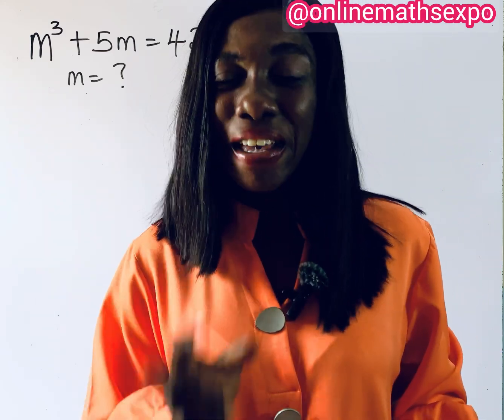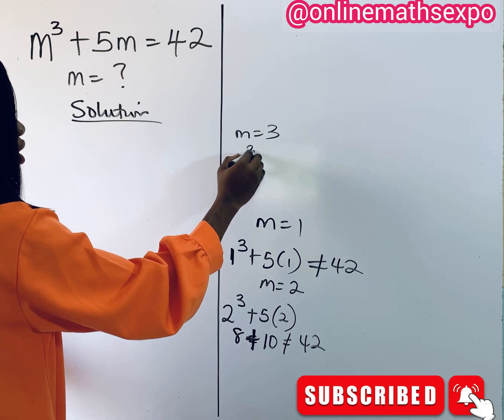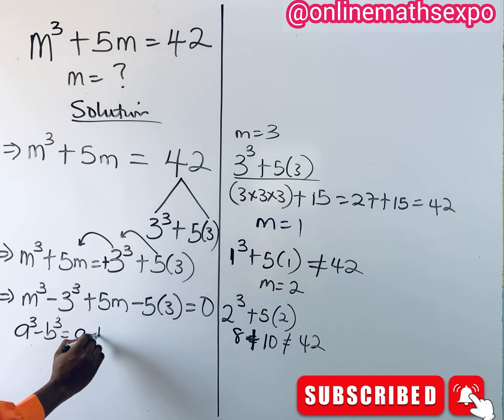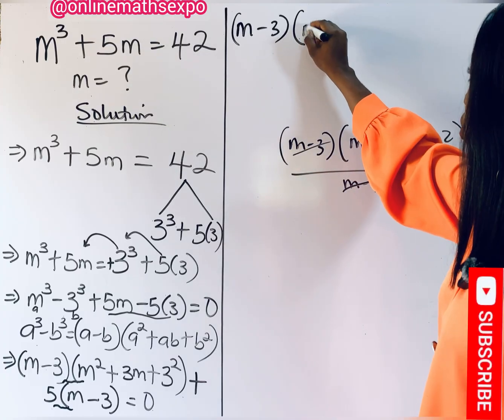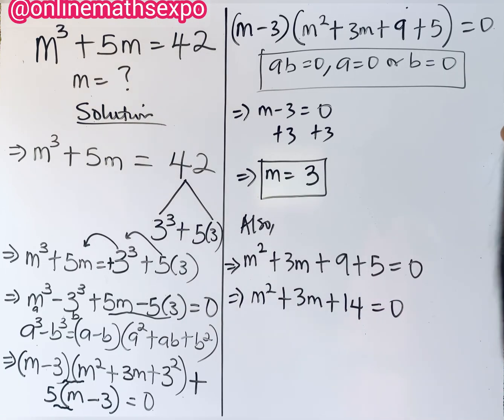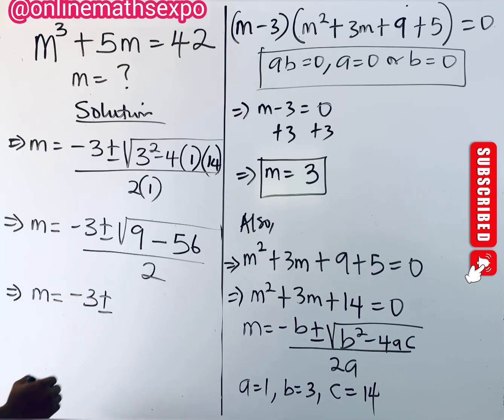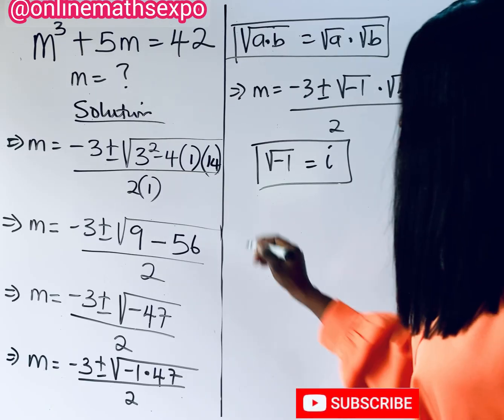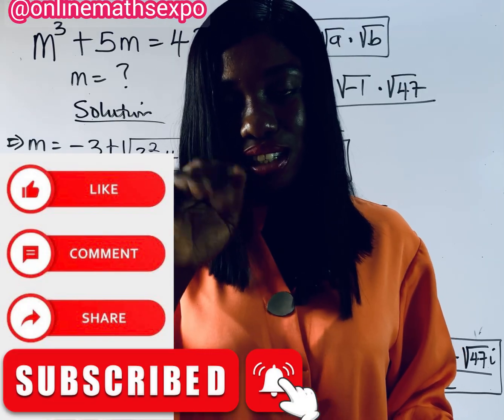A Nice Math Olympiad Polynomial Equation| m^3+5m=42.